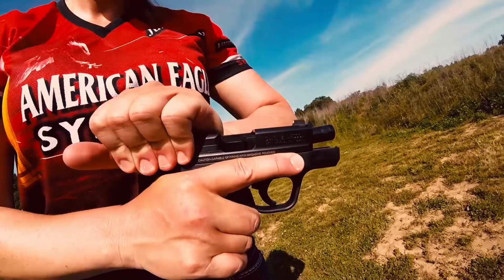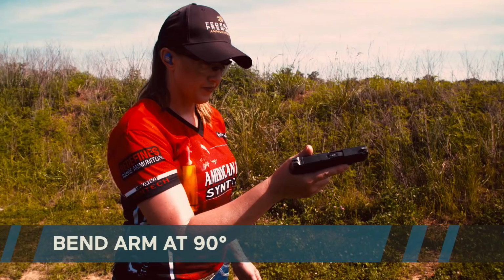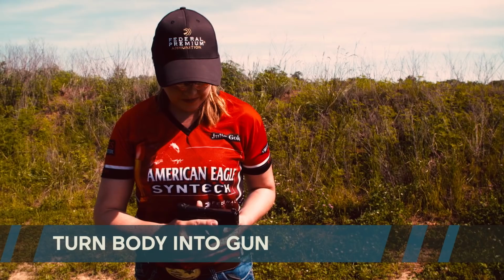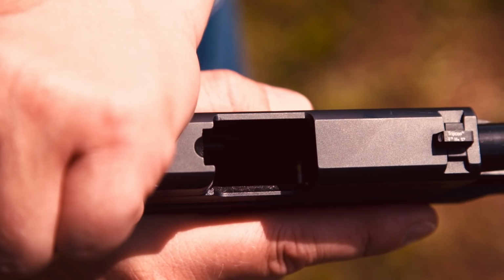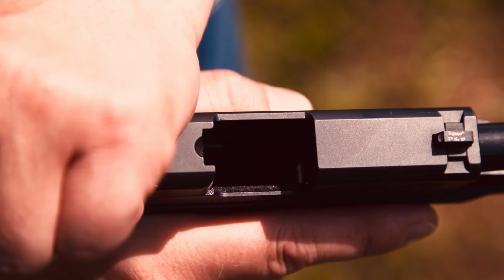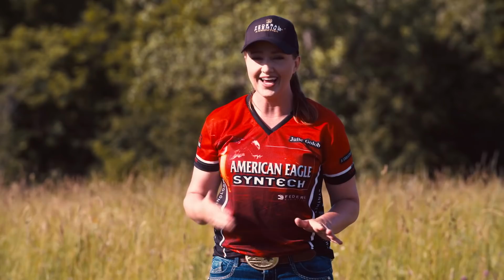Range 365 Shoot Sweet with Julie Golob: Rack a Slide with Ease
Working the action on your semiauto handgun doesn’t have to be difficult—and Sweet Shooting Julie Golob has a punchy way to do it quickly and easily.